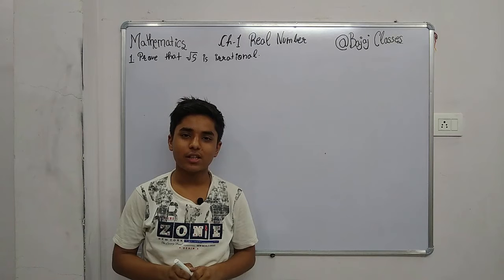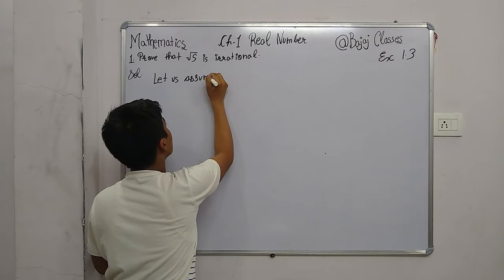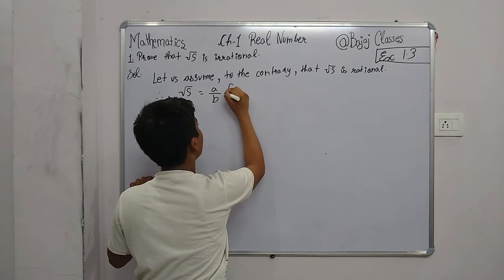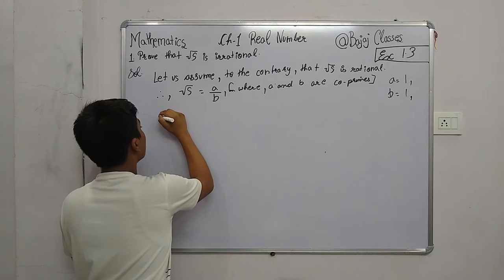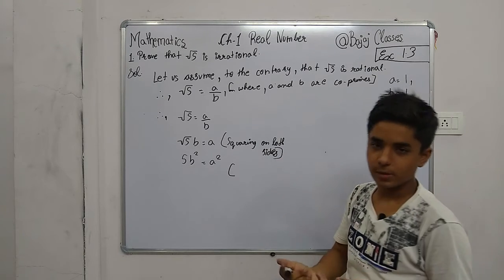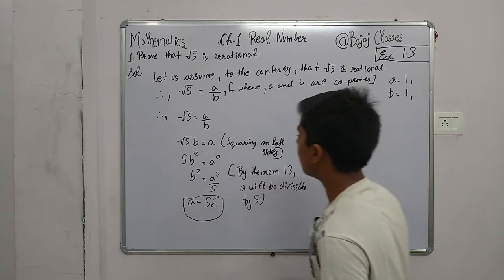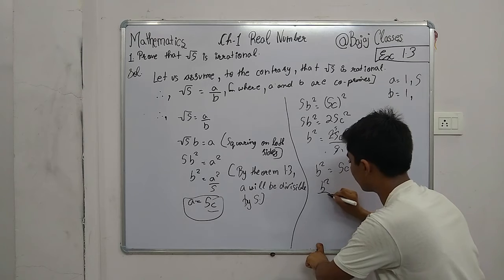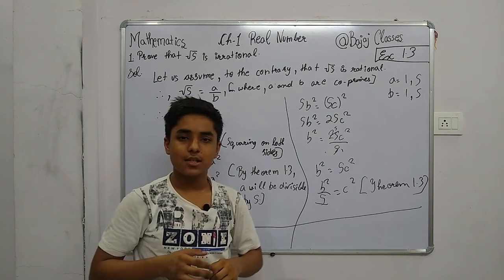Ch-1 Real Number | lecture 11 | Mathematics | @bajaj classes | By:- Aniruddh Sachin Bajaj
*** (( All Previous Video List )) ***

Mathematics Section :-

S.S.T. Section :-

Hello everyone , I am Aniruddh Sachin Bajaj your Teacher at Bajaj Classes ..

Thanks and regards from
Aniruddh Sachin Bajaj